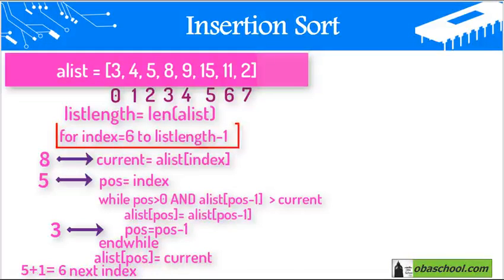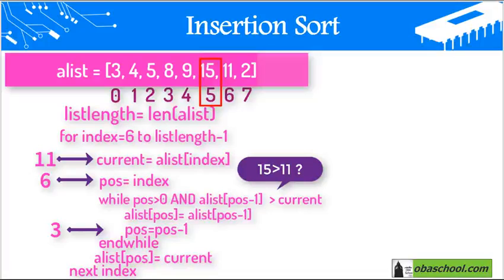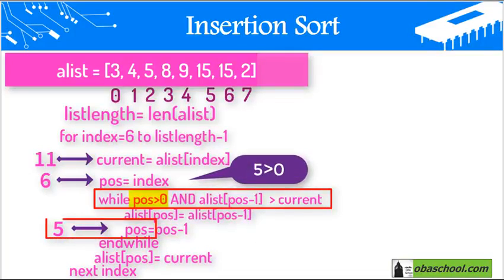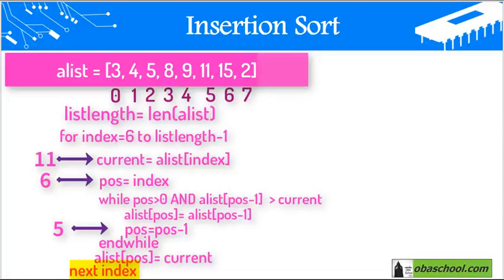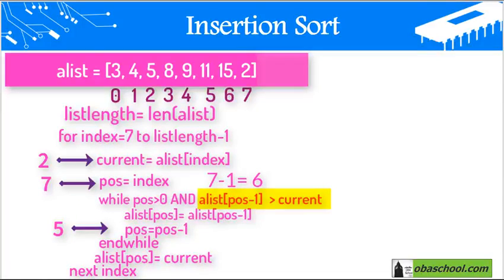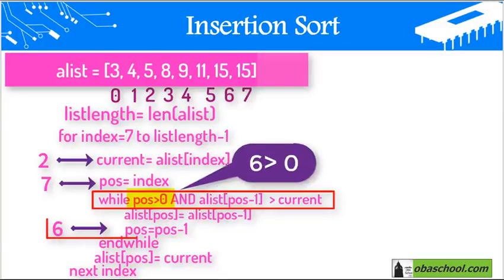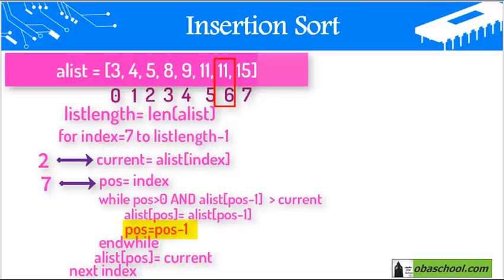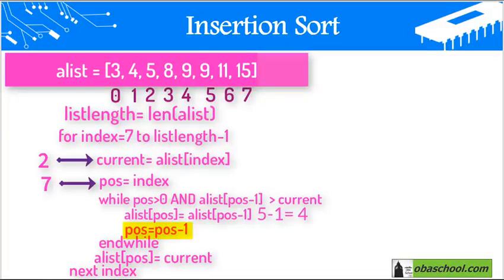Computational Thinking, Algorithms and Programming - 1.14 Sorting Algorithms - Bubble sort 5